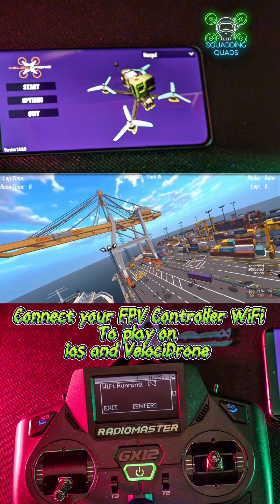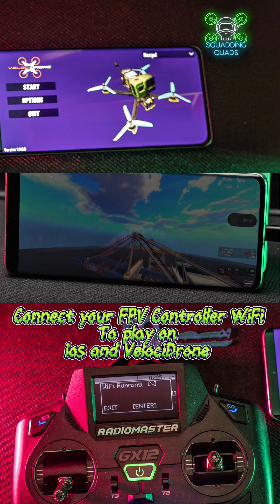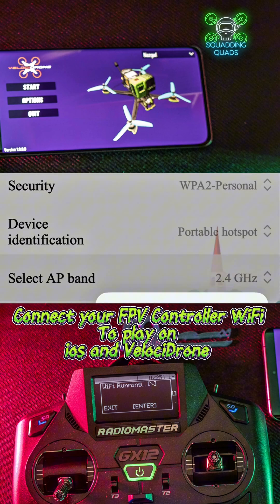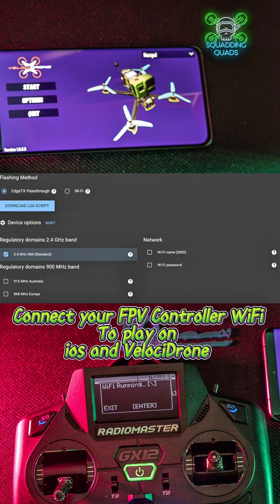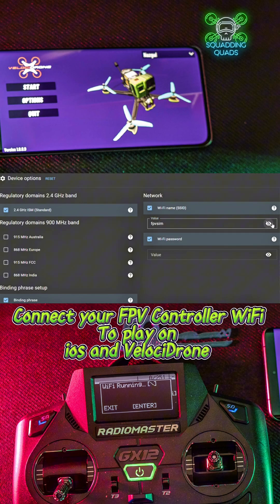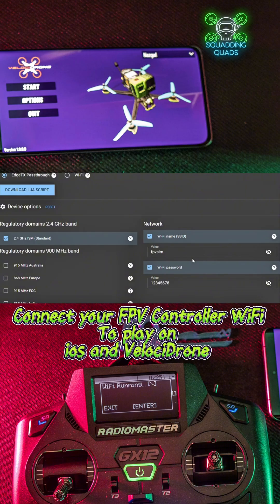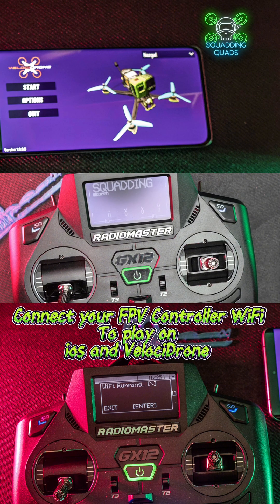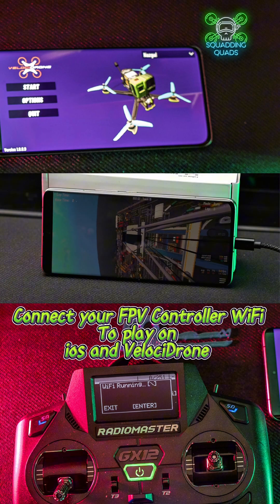How to Use Your EdgeTX Radio as a WiFi Joystick on iOS, VelociDrone Mobile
iOS pilots — you’ve been asking, and it’s finally here!
In this video, I’ll show you exactly how to connect your EdgeTX radio via WiFi to use it as a joystick with VelociDrone Mobile on your iPhone or iPad.

Radiomaster GX12 :-

DJI 04 Pro

DJI Goggles 2/3/Integra

No cables (my phone was on charge 😂) , no nonsense — just smooth, wireless sim flying!

Whether you're looking to train on the go or get the most out of your gear, this guide walks you through every step, including:

EdgeTX WiFi Joystick setup

ELRS configuration

iOS device connection

VelociDrone Mobile integration

Perfect for pilots who want to practice anywhere, anytime.

Timestamps:
00:00 - Intro
00:30 - EdgeTX WiFi Joystick Setup

Got questions or stuck on a step?

Drop a comment — I’m always here to help!

And don’t forget to like, sub, and share this with your FPV squad.

how to use your edgetx radio as a wifi joystick on ios
how to connect edgetx to ios
edgetx
edgetx tutorial
edgetx setup
edgetx guide usa
edgetx wifi joystick
edgetx ios joystick
edgetx iphone
edgetx ipad
edgetx wireless joystick
elrs ios setup
edgetx elrs ios
edgetx velocidrone
velocidrone mobile setup
velocidrone mobile
velocidrone ios
elrs joystick iphone
fpv sim joystick setup
fpv simulator iphone
fpv simulator
rc simulator
drone simulator
wireless fpv
wireless fpv sim ios
fpv training ios
rc plane
radiomaster
radiomaster tx12
radiomaster tx16s
ios joystick
elrs
gx12
expresslrs configurator
Squadding Quads